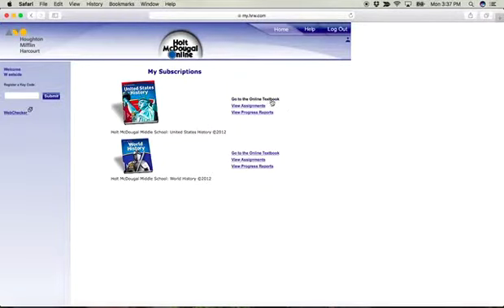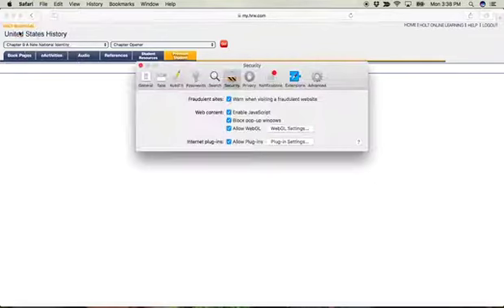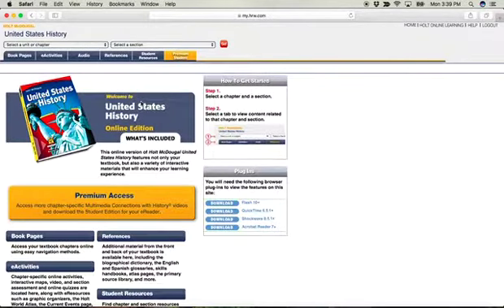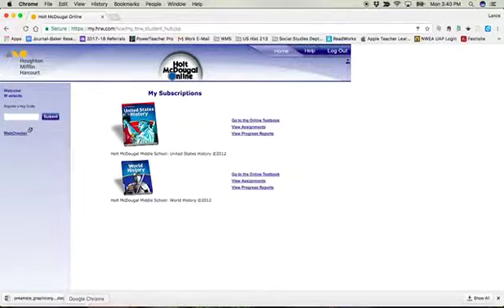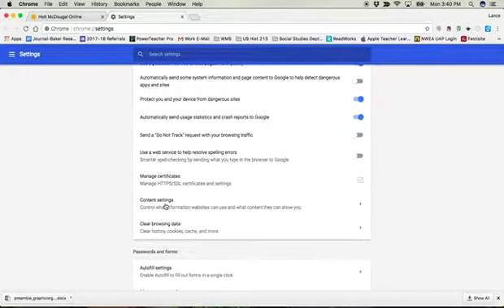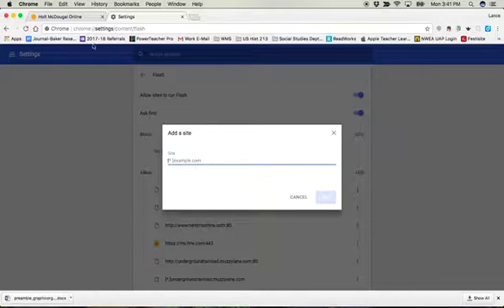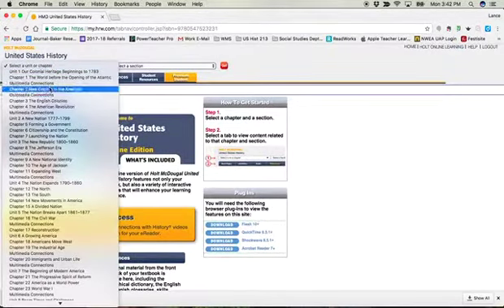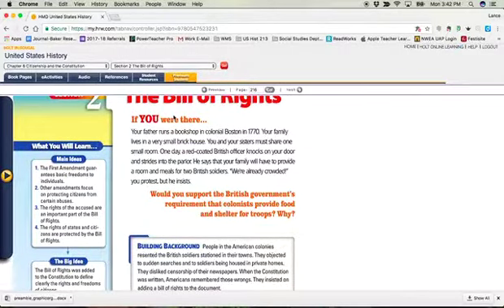Enable Adobe Flash for your History Textbooks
This is a Video Tutorial to help you enable Adobe Flash on your laptop.